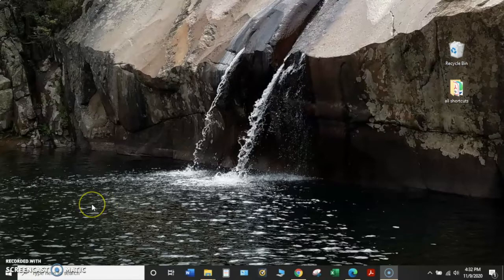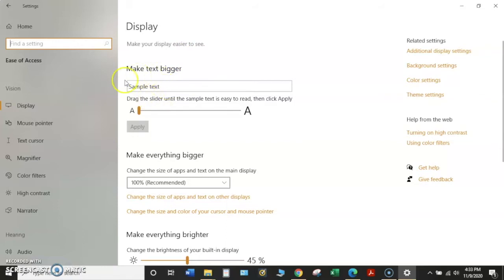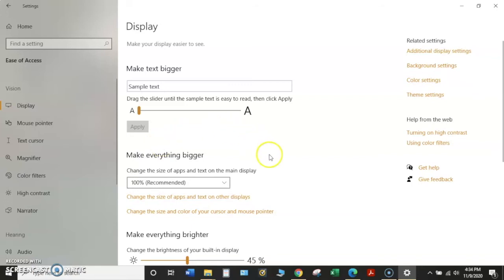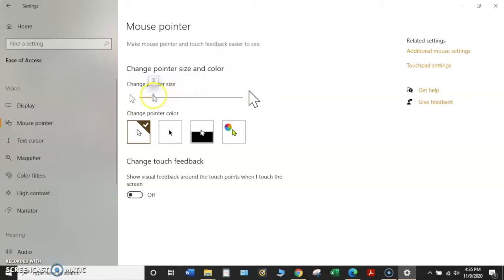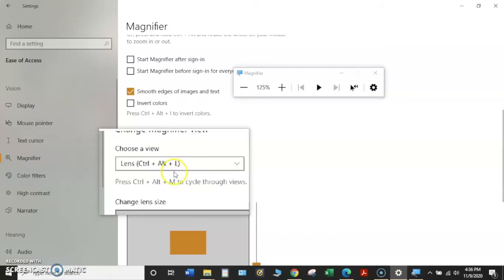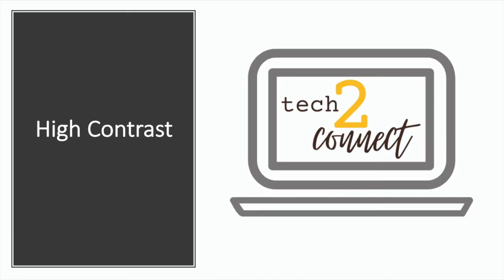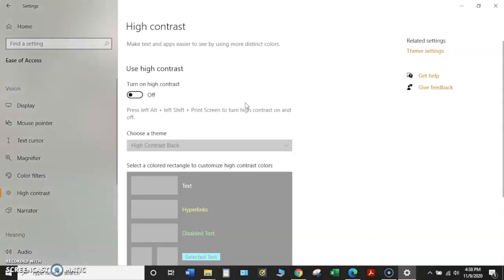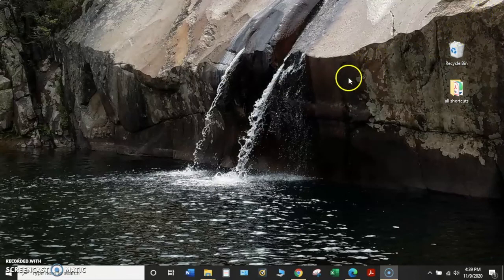Windows 10: Intro to Built-in Accessibility for Vision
This video tutorial will cover built-in accessibility for vision for Windows 10. You will learn how to make your display easier to see, how to make the mouse pointer easier to see, how to zoom in on parts of your display, how to make photos and colors easier to see by applying a color filter to your screen, and how to make text and applications easier to see by using more distinct colors.